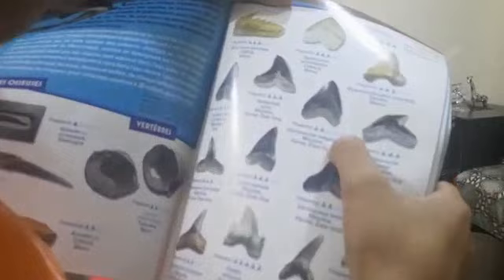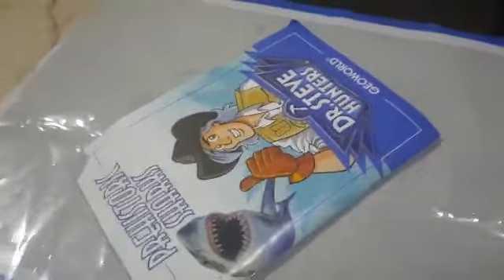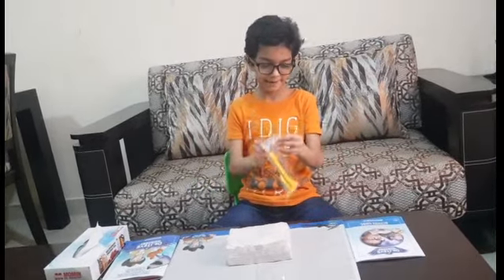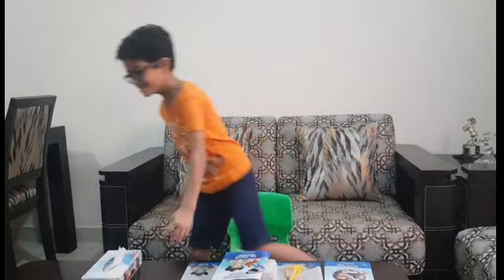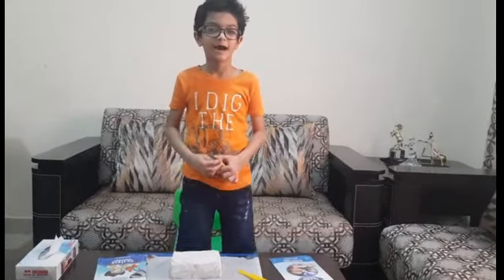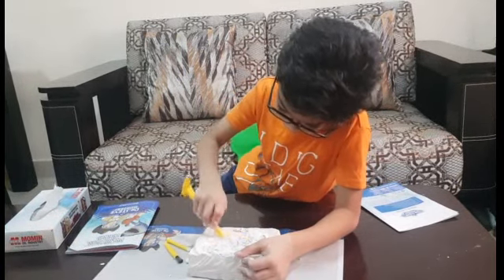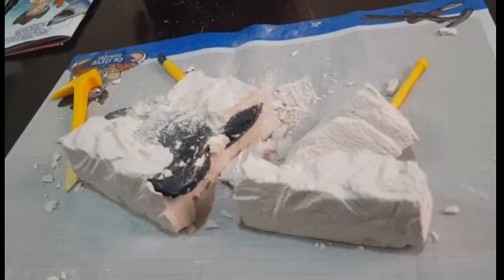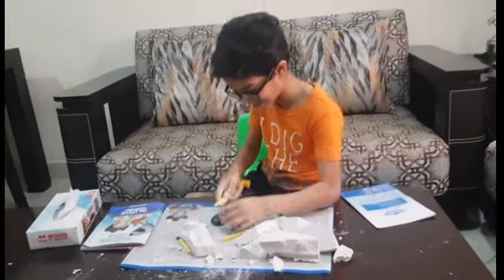shark megalodon tooth fossil tooth dig by dr Steve hunters